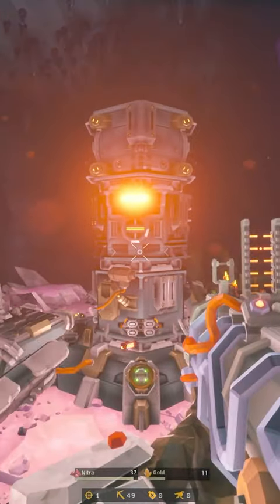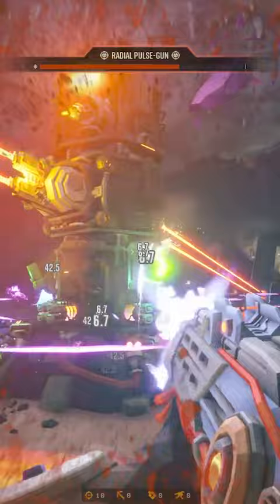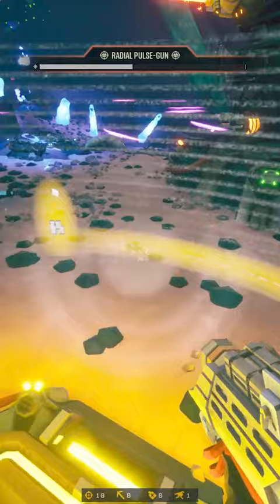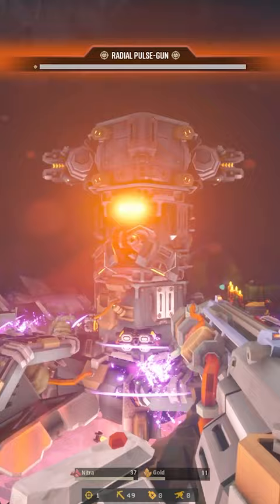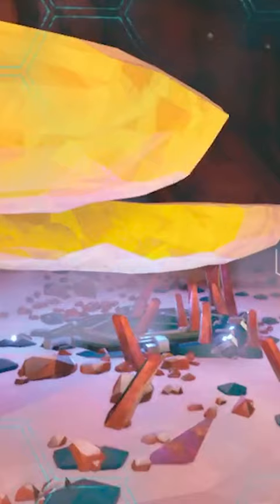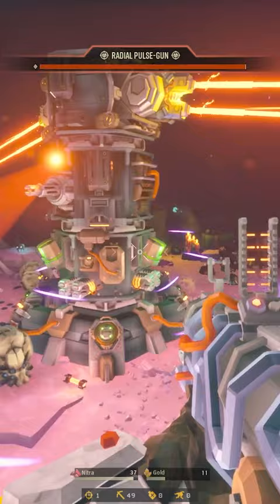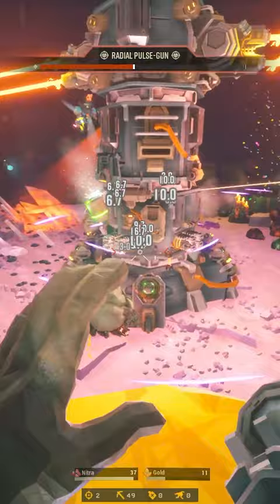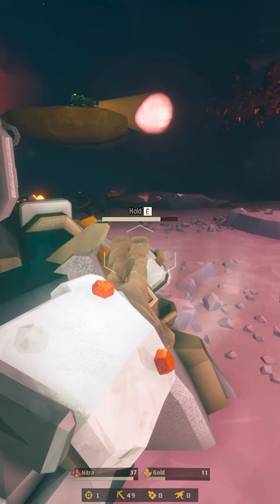Deep Rock Galactic - How to easily beat the OMEN Modular Exterminator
Here's the simple trick to the OMEN. Management hates it!